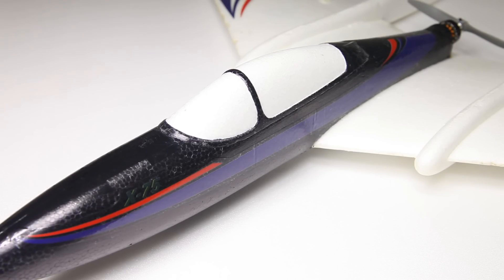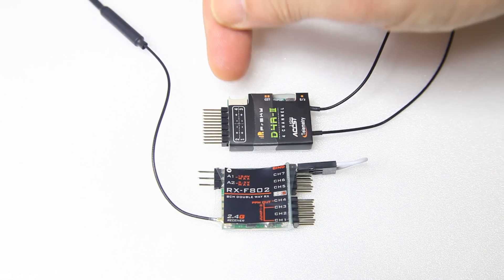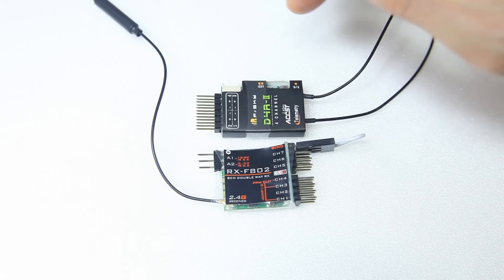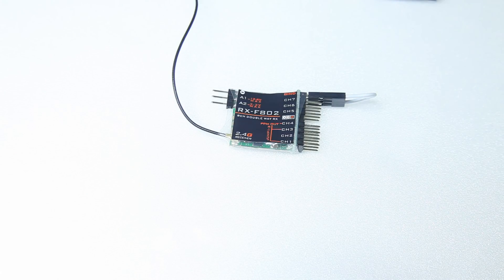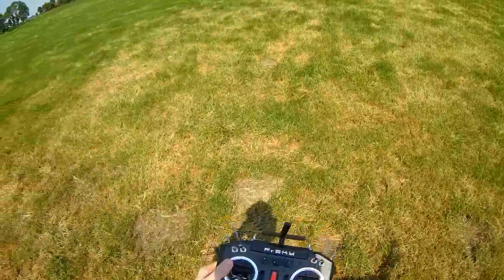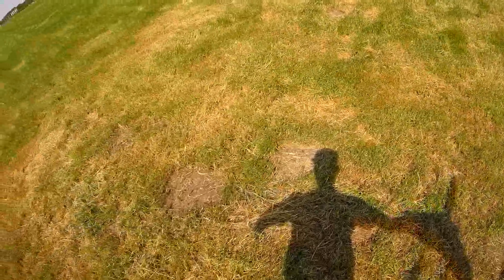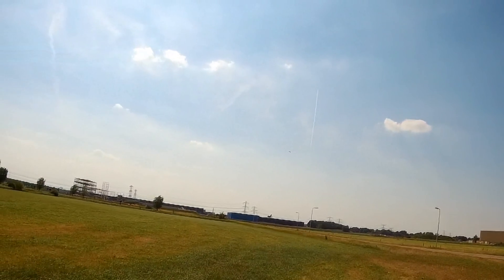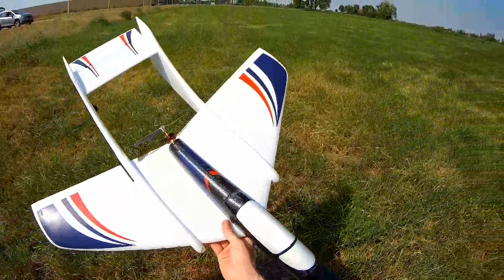Cheap FrSky compatible receiver WITH Voltage Sensor! RX-F802 Review / Test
Yes that IS nice, but does it actually work well??

+ several Dremel's